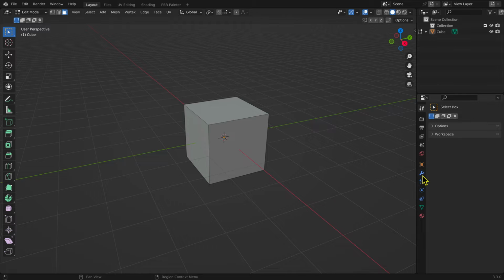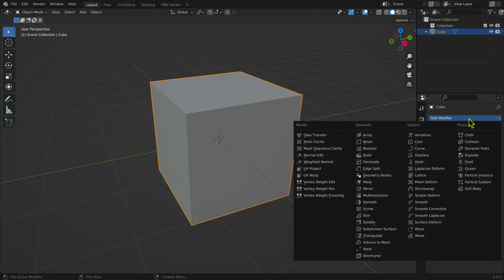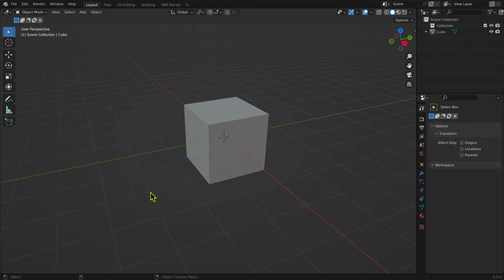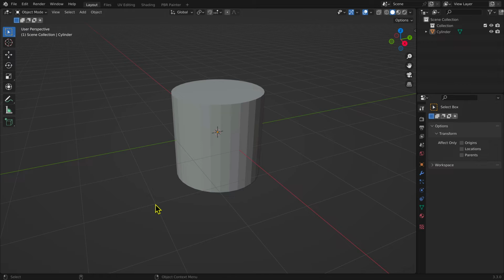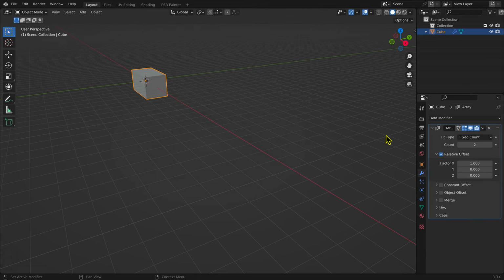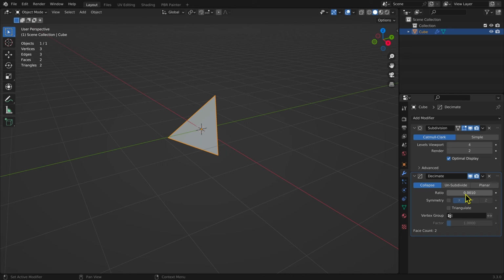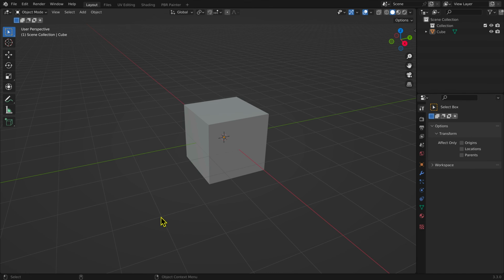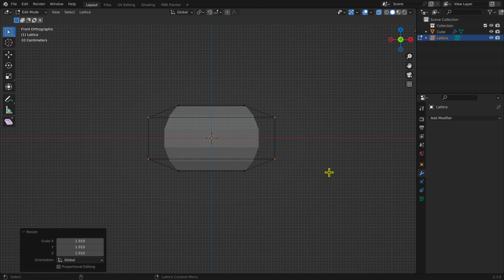Blender to Trainz: Blender 3 Beginner Course - 09 Modifiers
09 Modifiers
This video describes the 9 Modifiers commonly used to make Trainz assets.

00:00 Modifiers
01:10 Bevel
02:10 Subdivision Surface
04:15 Solidify
05:16 Mirror
07:55 Edge Split
09:36 Array
10:28 Decimate
13:25 Curve
15:36 Lattice

Cayden